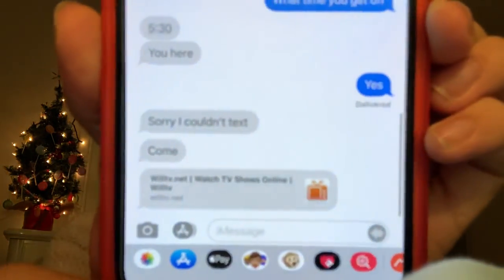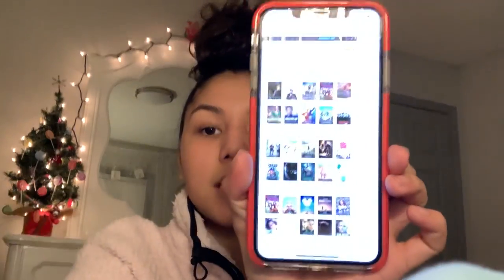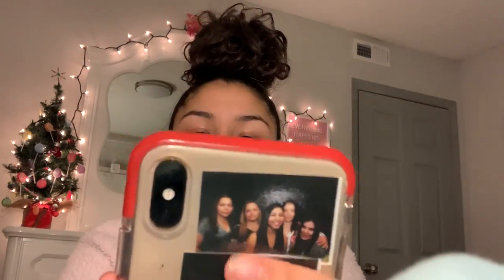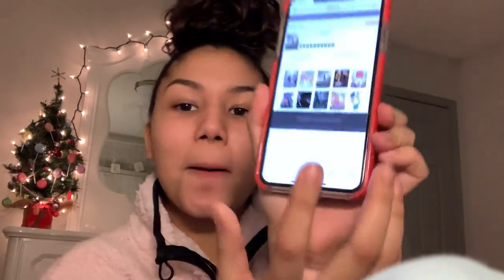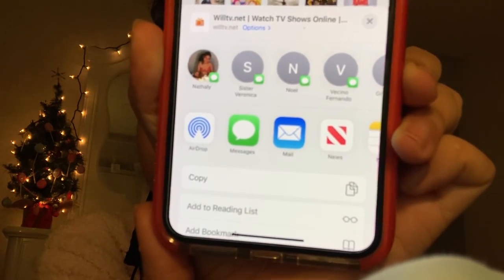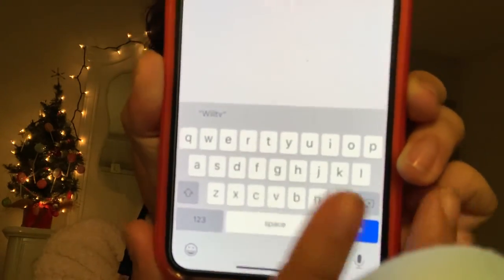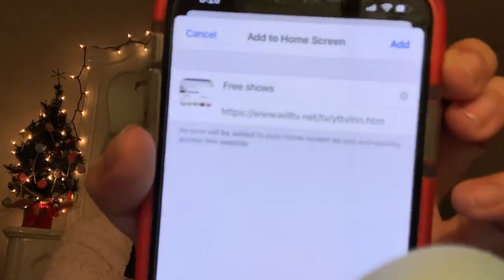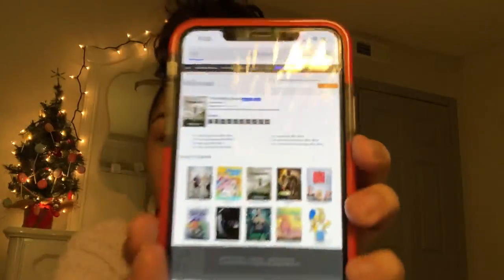How to Watch TV Shows online 2020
Hey guys because of youtube I had to take down the website ):